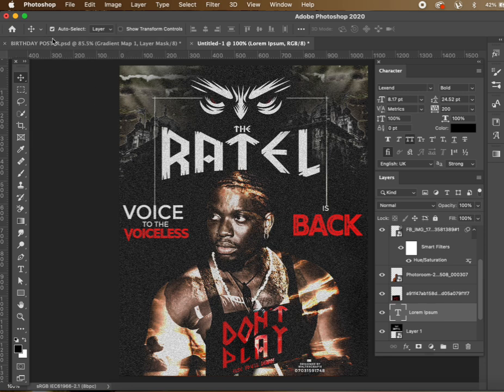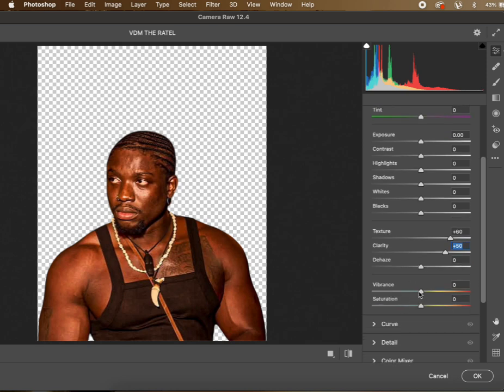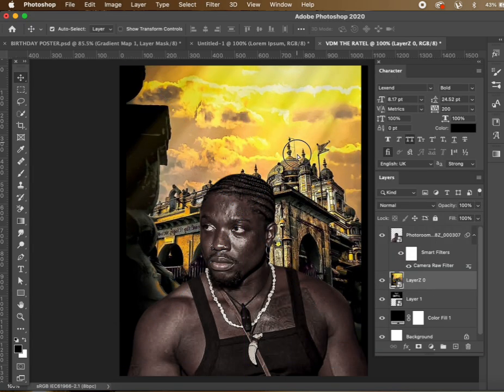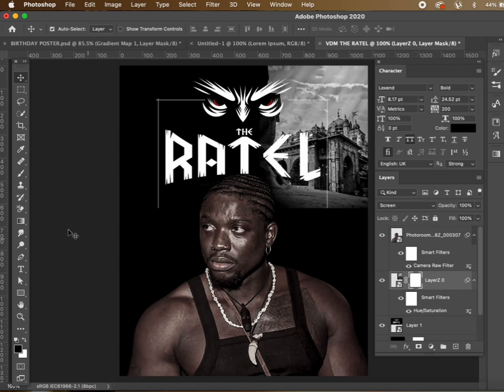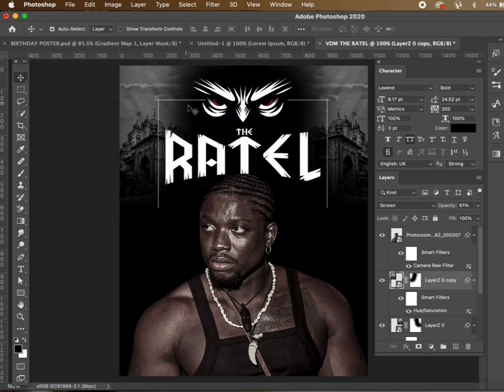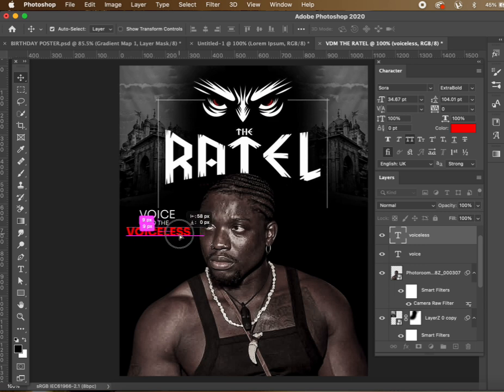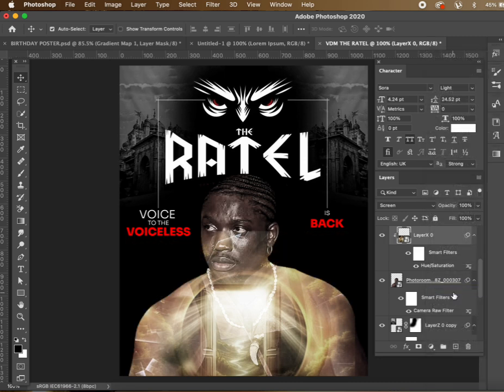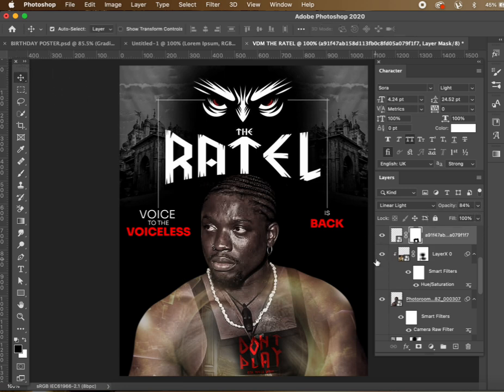VDM THE RATEL POSTER